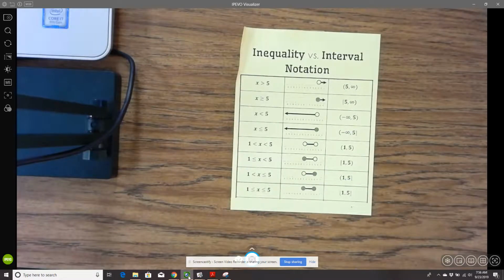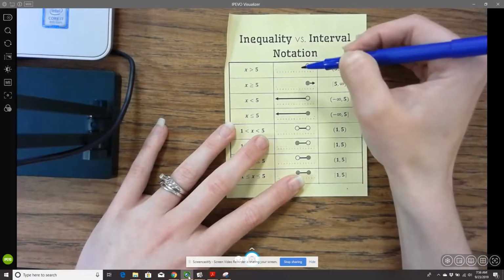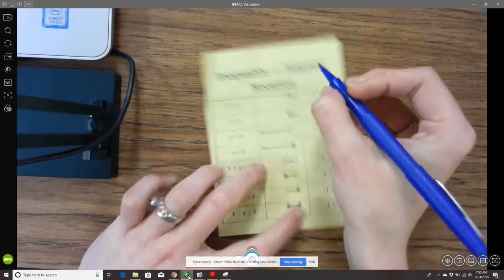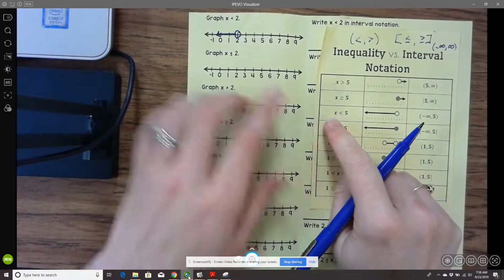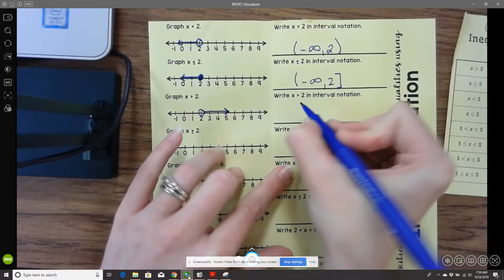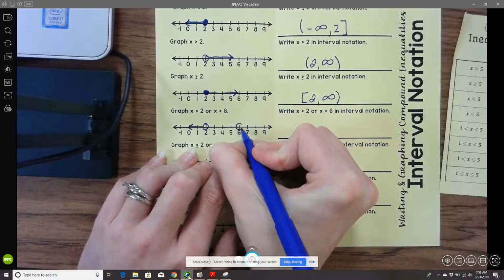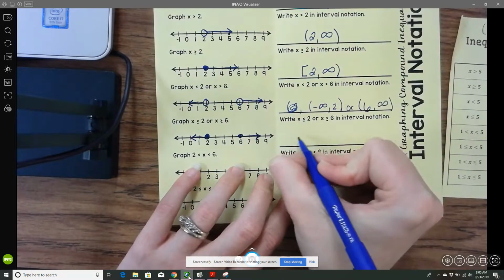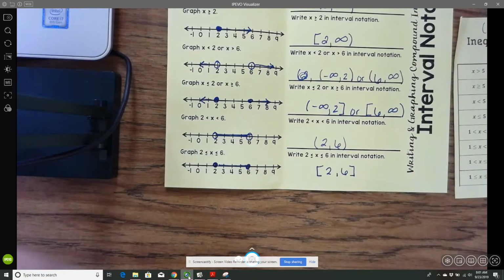Inequality and Interval Notation